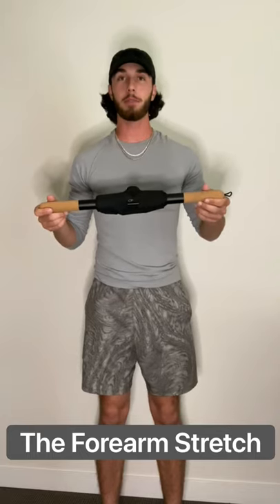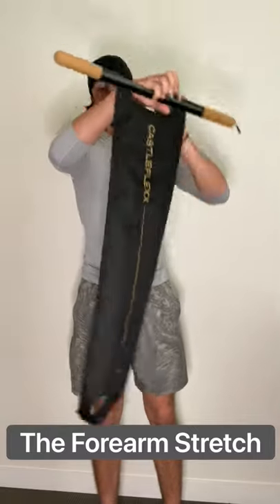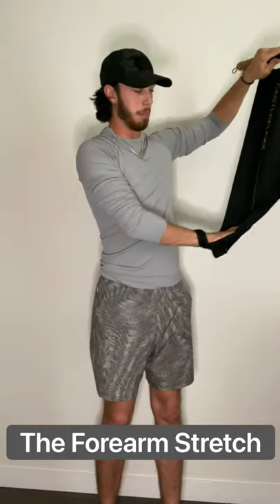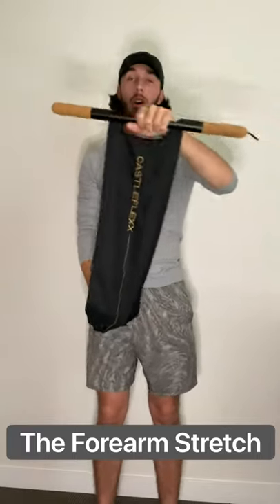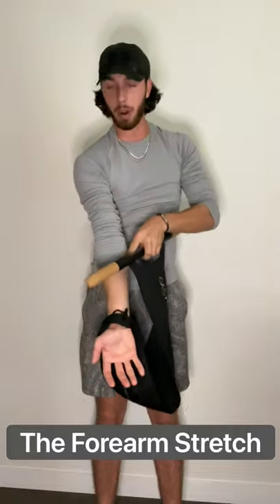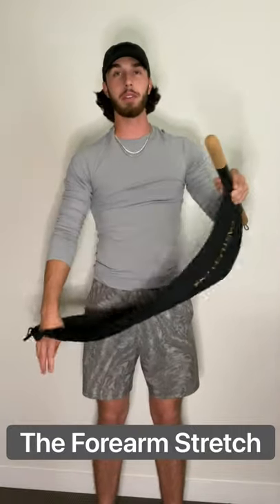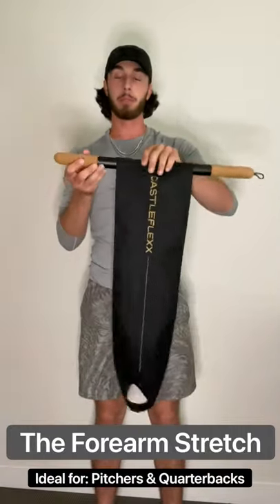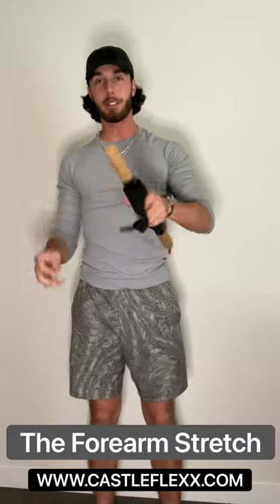Castle Flexx Forearm Stretch